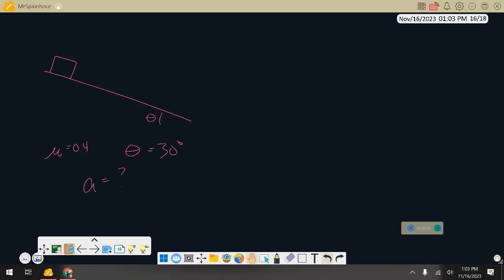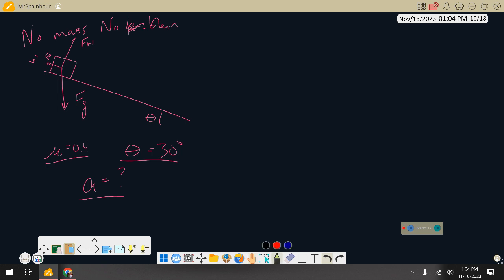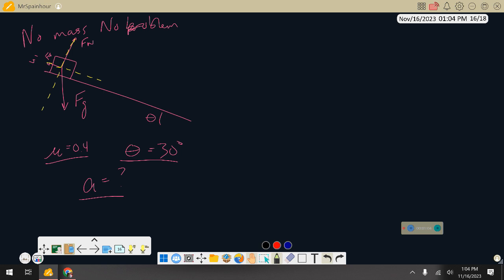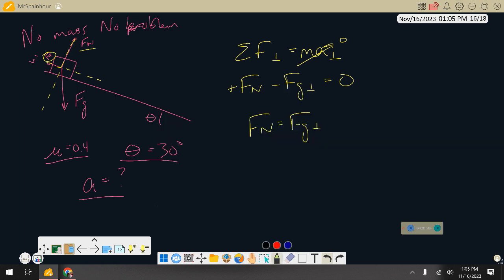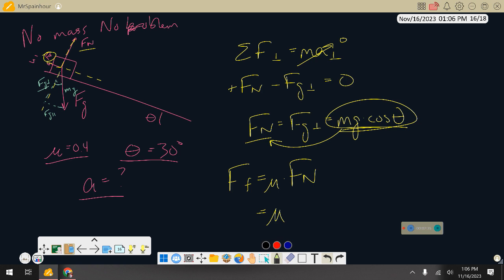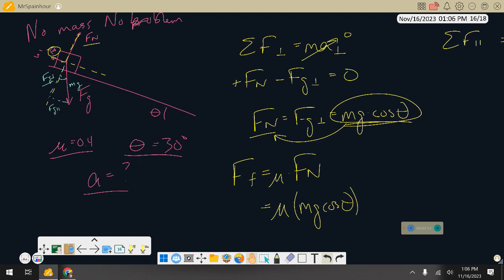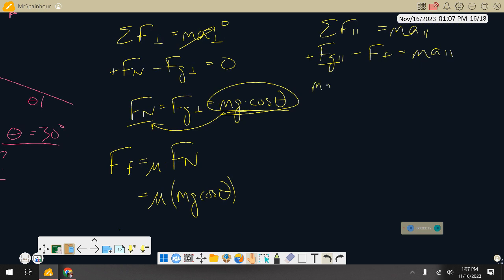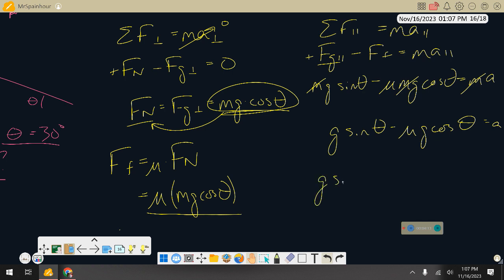Sample No Mass Problem on a hill with friction